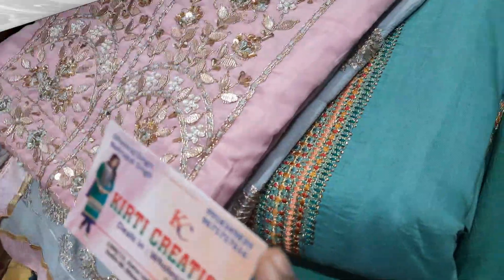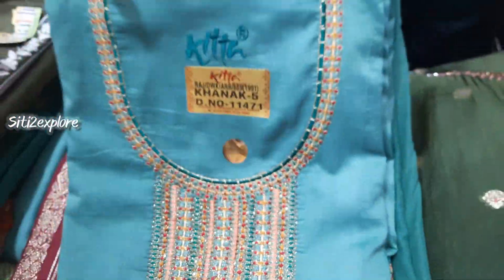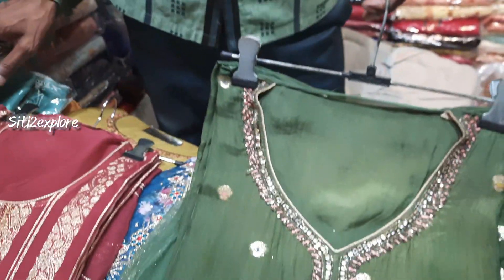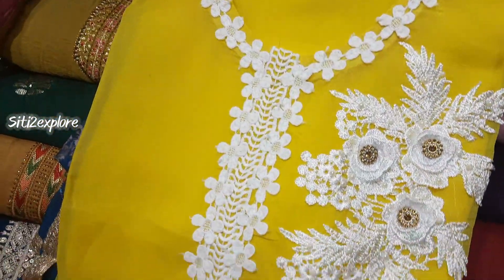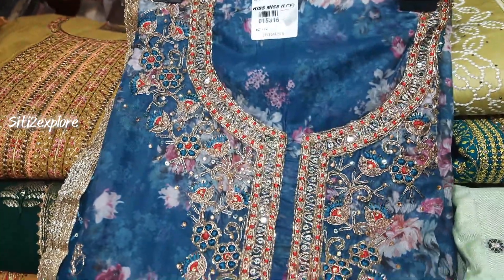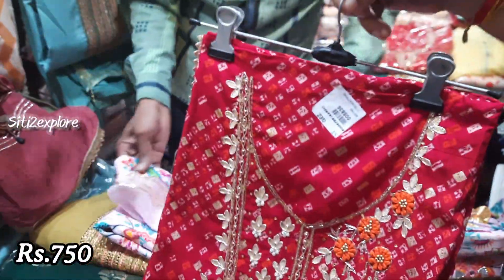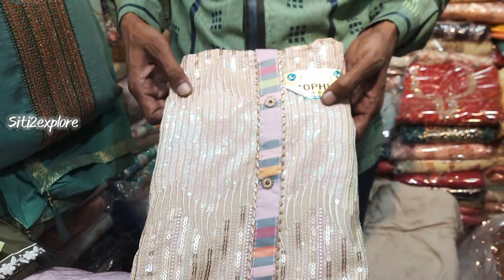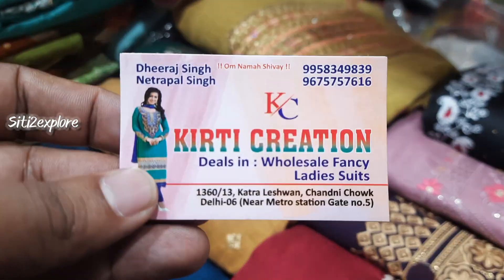Katra Lehswan Chandni Chowk | Wholesale Ladies Suits in Chandni Chowk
Hello! This is Siti2explore the official channel for vlogging where you can watch our  shopping experience and Travelling.

Shop We explored
Kirti Creation
1360/13 Katra Lehswan Chandni Chowk
Delhi-06
Nearest Metro Station :- Chandni Chowk

So i hope you like my video, So please support our channel, Share video, Like video, and subscribe channel and press bell icon so that you get notification when i upload new video

god bless you all.